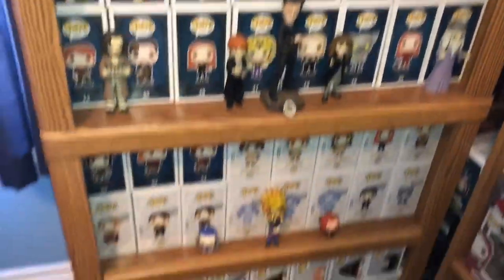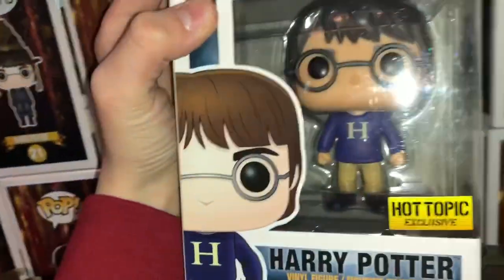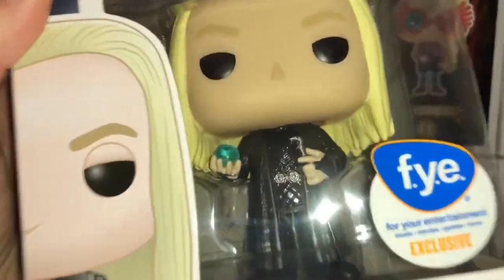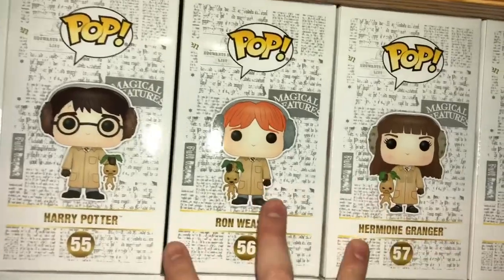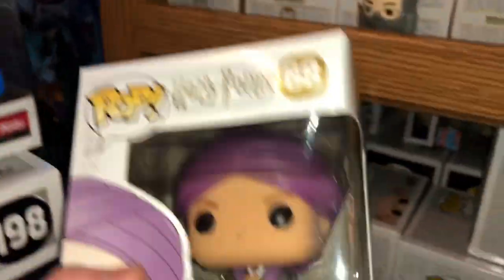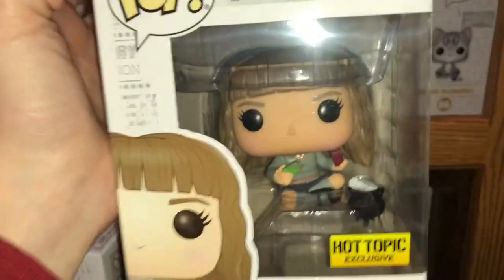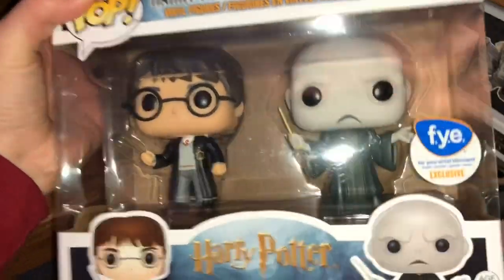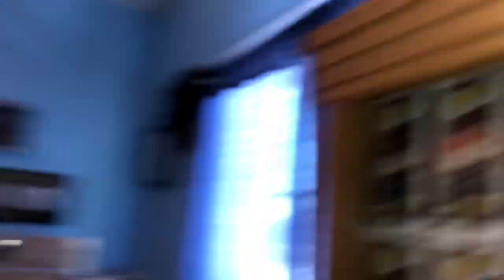My Entire Harry Potter Funko Pop Collection!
In this video we will go over all my Harry Potter funko pops.